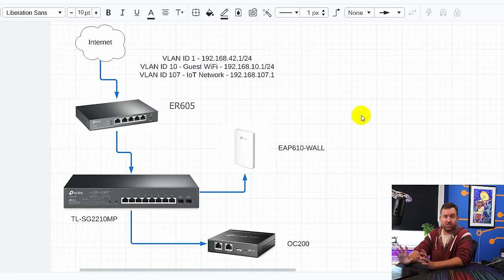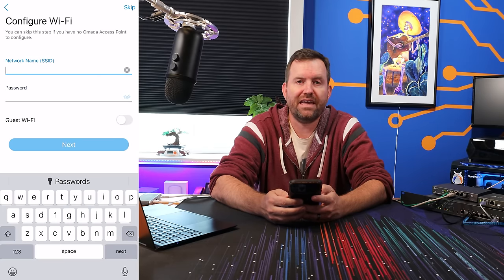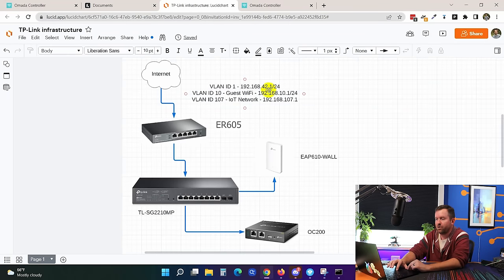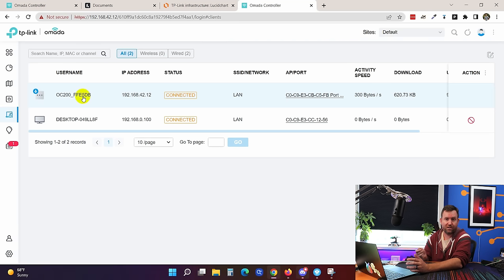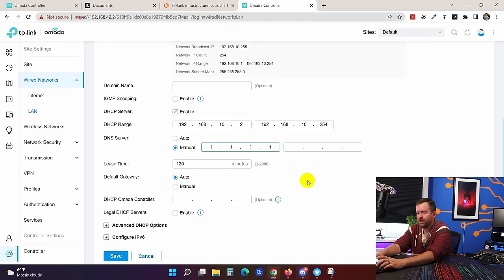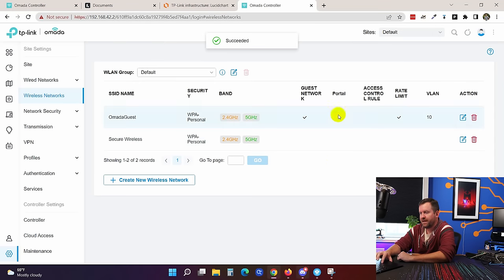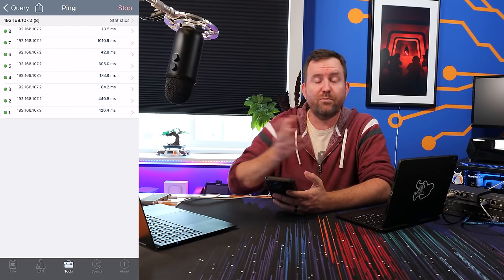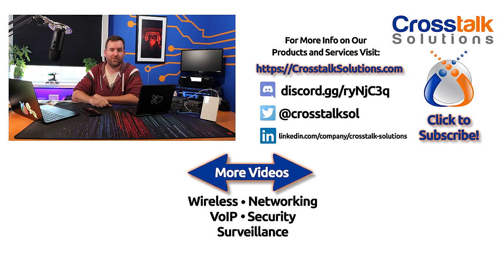Complete Home Setup with TP-Link Omada - Best Bang for Your Buck Enterprise-Level WiFi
In this video, I demonstrate a complete TP-Link Omada network build from scratch.  TP-Link Omada is an affordable yet powerful SDN that gives you full local and/or cloud-based control over your networking equipment.  Follow along as I set up the Omada controller, adopt all of the hardware, and then configure 3 full networks including a secure network, a guest network, and an IoT network for your devices.

Products featured in this video:

Omada OC200, Omada Hardware Controller
ER605, Omada Gigabit VPN Router
TL-SG2210MP, JetStream 10-Port Gigabit Smart Switch with 8-Port PoE+
EAP615-Wall, AX1800 Wall Plate WiFi 6 Access Point